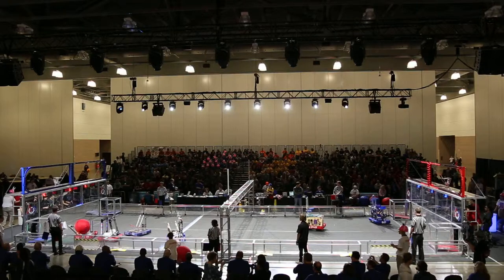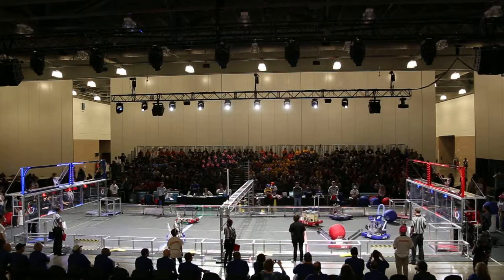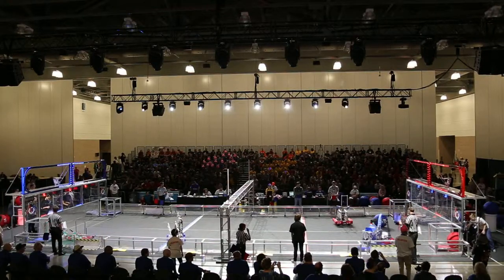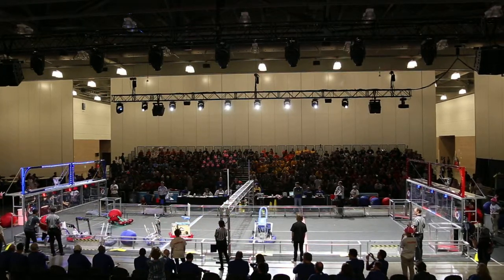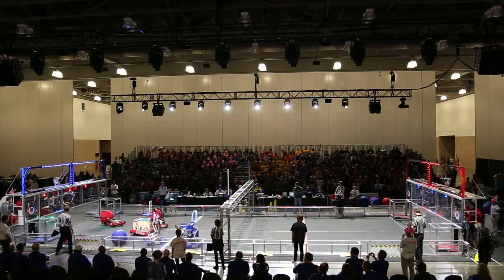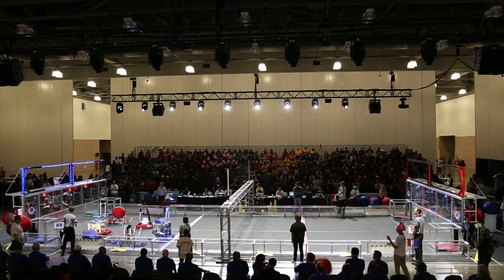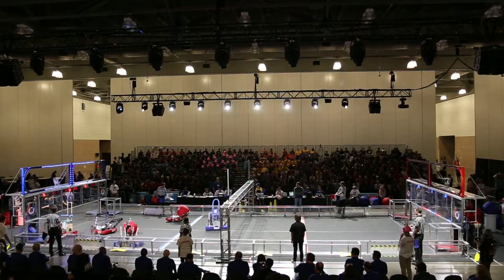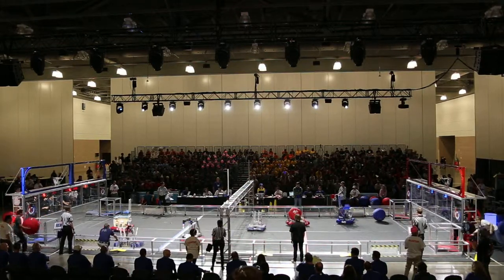Q-066 Dallas Regional - 2014